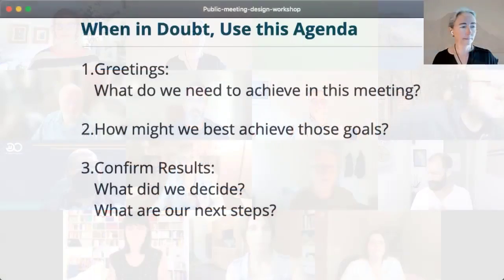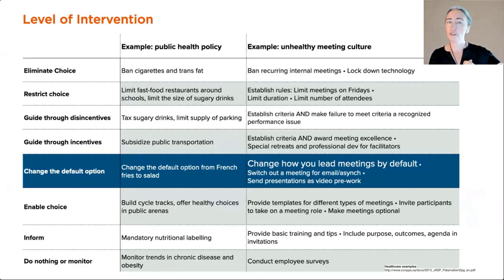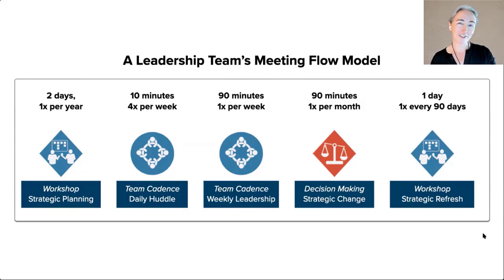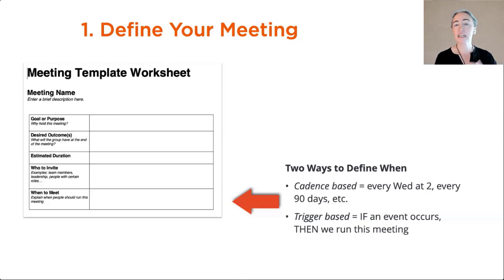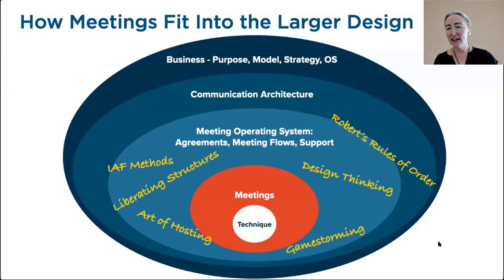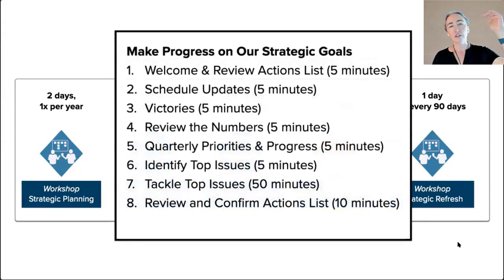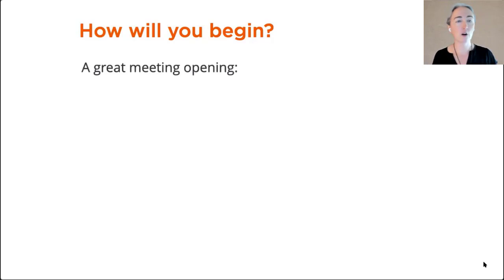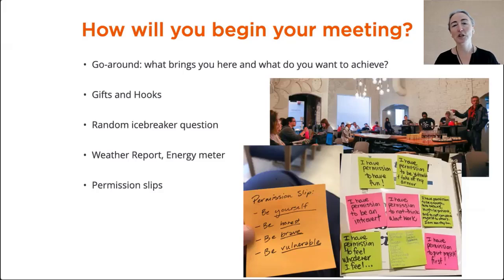June 2021: Design a Business Meeting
Meeting Success Community event